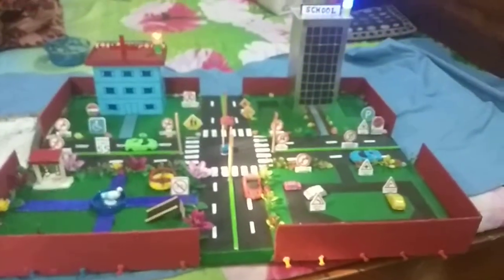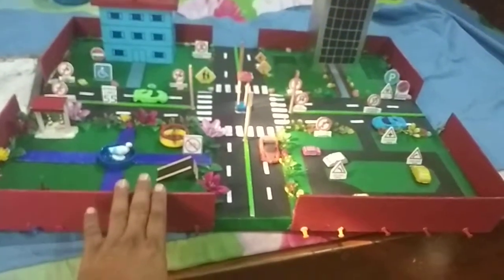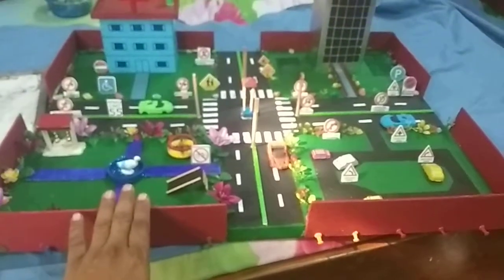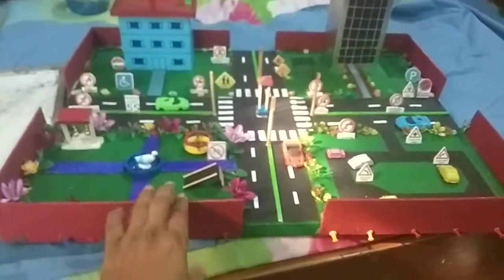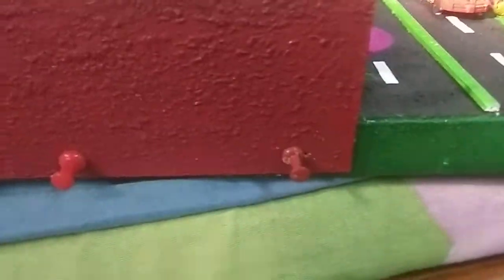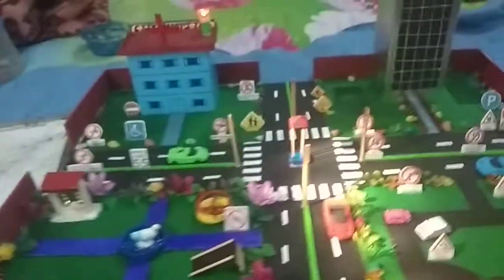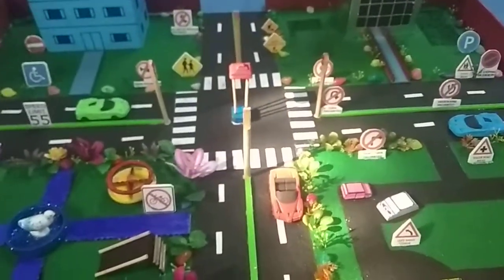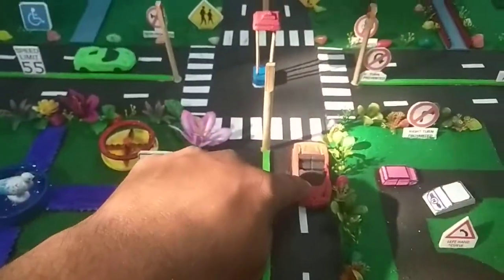Traffic Symbols Working Model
This is working model of traffic control system. This model is made up of 3 mm soft Board.

This is Sonu Model Makers Noida India.